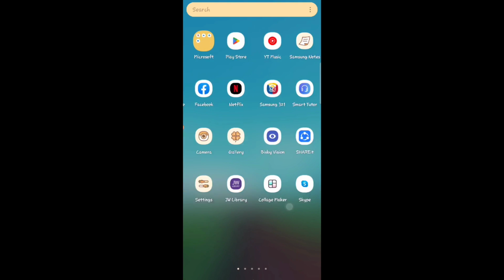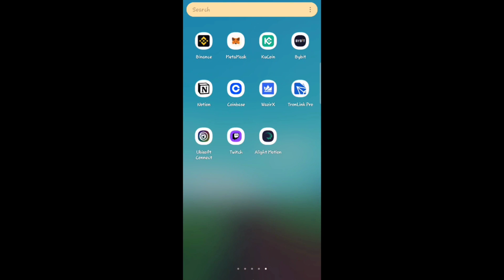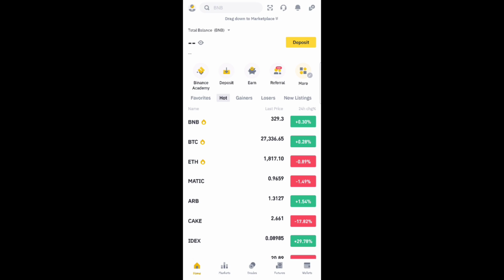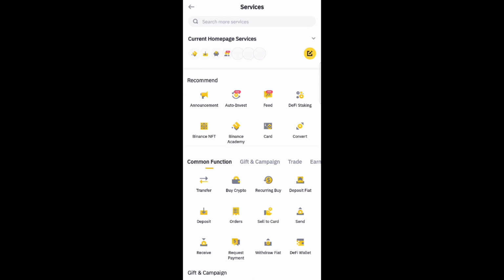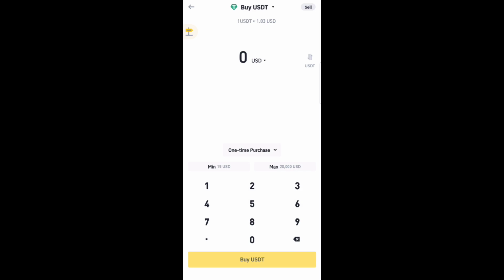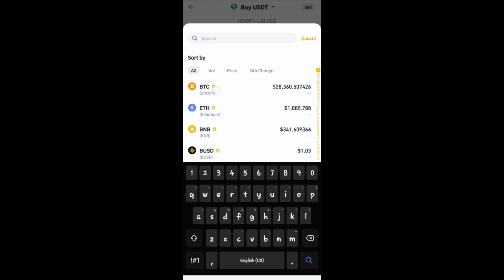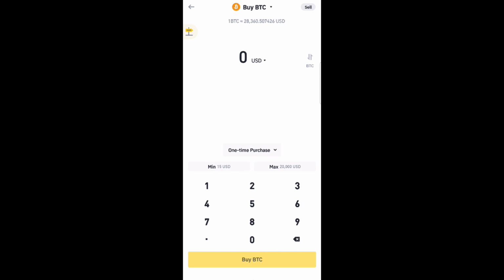How To Buy Bitcoin On Binance (Step By Step Tutorial)